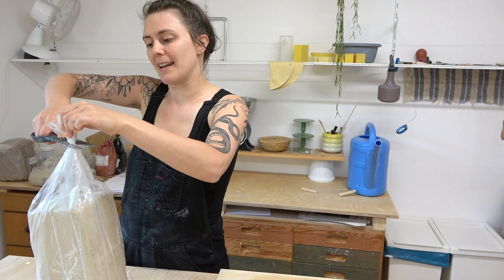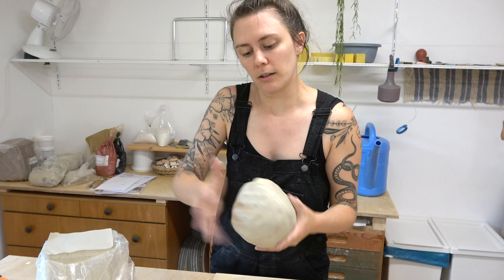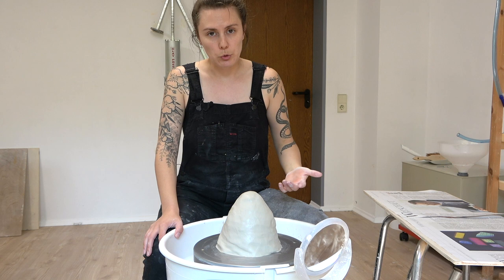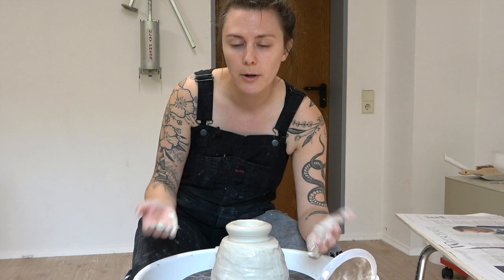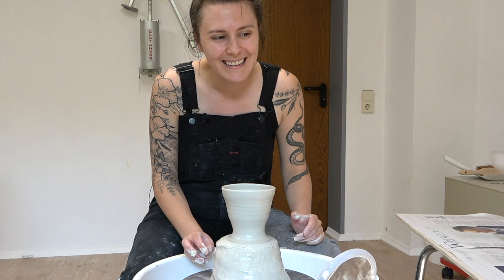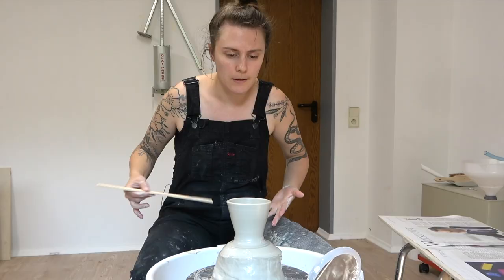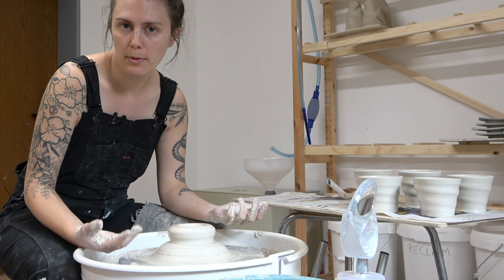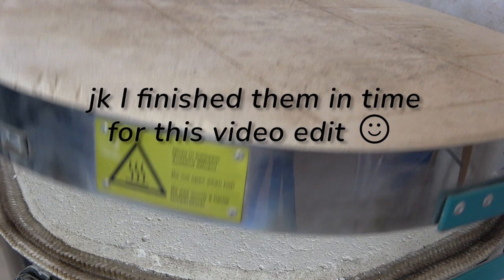How to Throw Off the Hump!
Have you tried throwing off the hump before? It’s actually quite an easy skill to learn, and can speed up your throwing by 50%! Faster pots means more pots, which means you will improve your pottery skills even faster! I’ve combined all my best tips for throwing off the hump into one little video. Give it a try!

//TOOLS & CLAY
Stuff I use and recommend:

//SAY HI!

0:00 Introduction
1:51 SPIRAL WEDGE
4:08 SLAP CENTER
5:32 ONLY CENTER ONE CUP AT A TIME
6:21 USE YOUR FINGERS TO GAUGE AMOUNT
12:05 USE A RULER
14:06 USE PAPER TO PROTECT YOUR RIMS